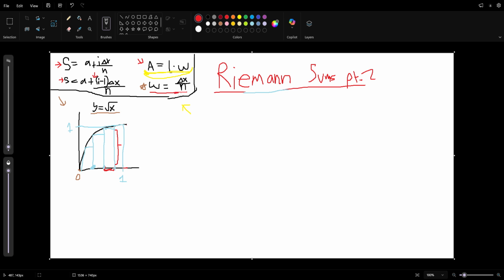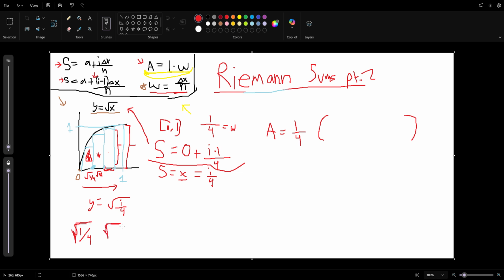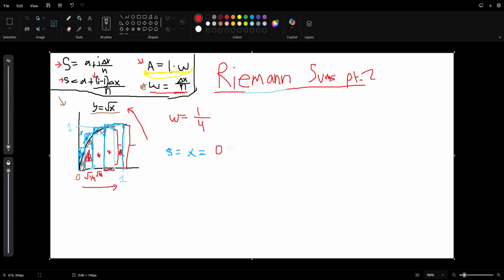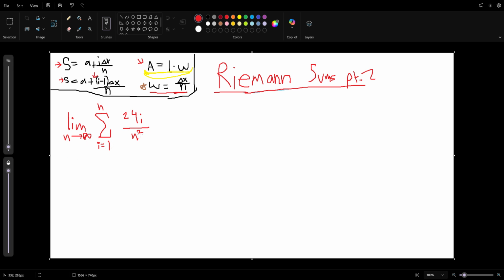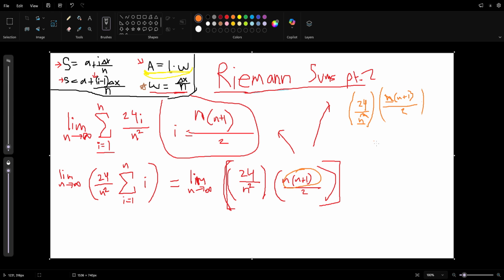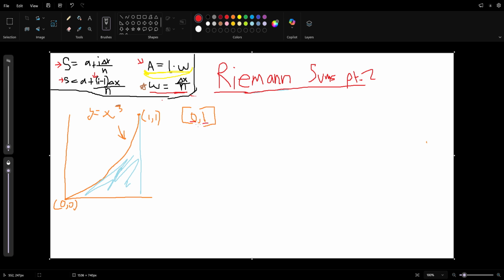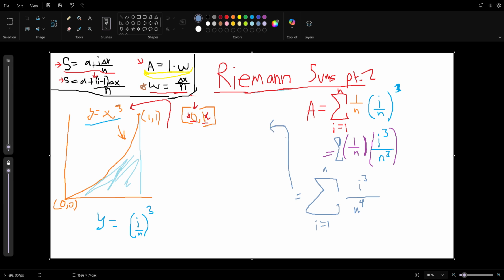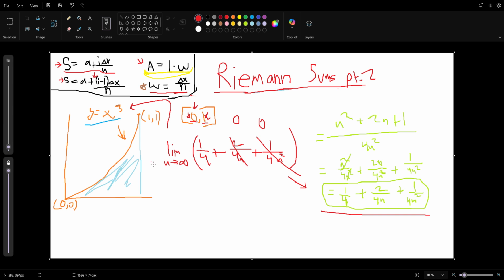Stop Guessing Area — Do THIS Instead